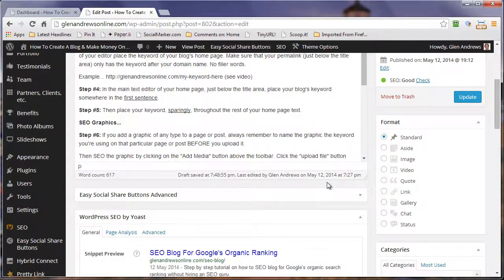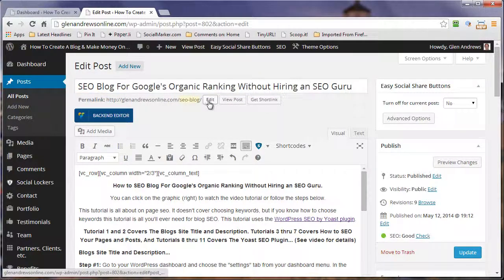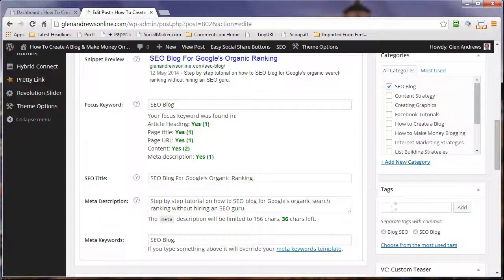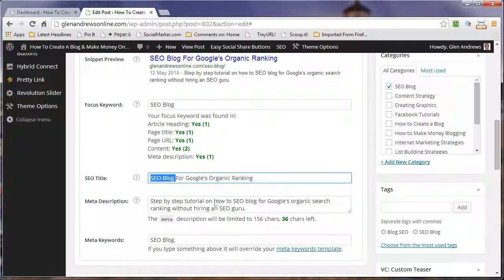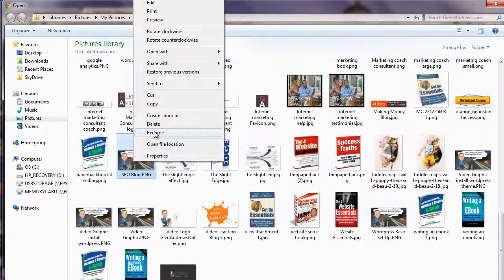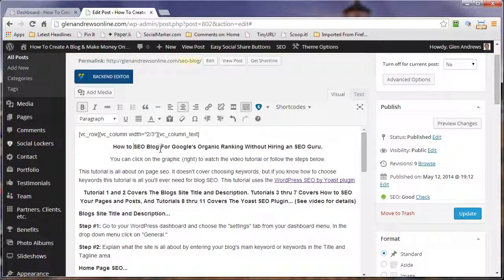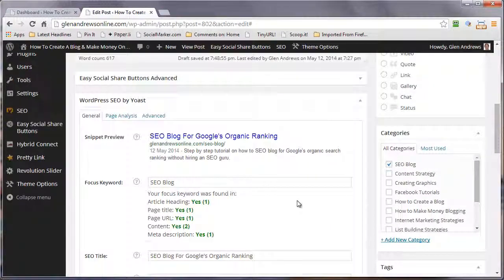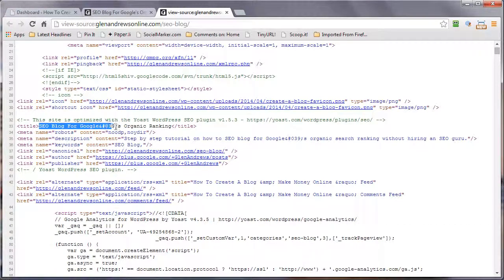SEO Blog For Google's Organic Ranking Without Hiring an SEO Guru